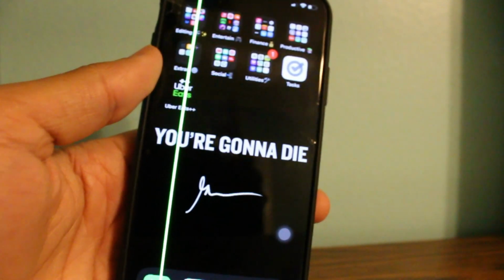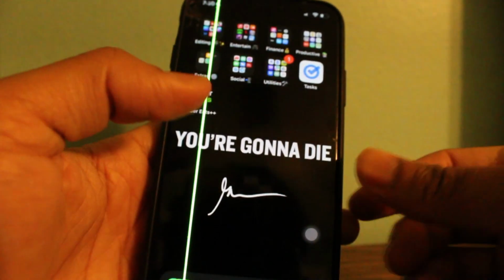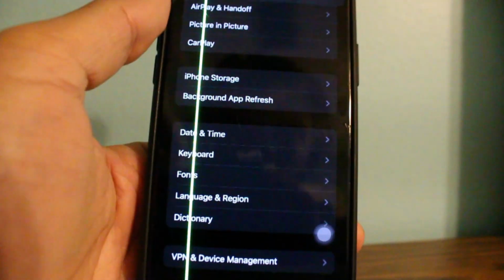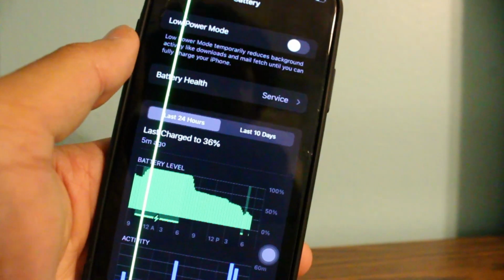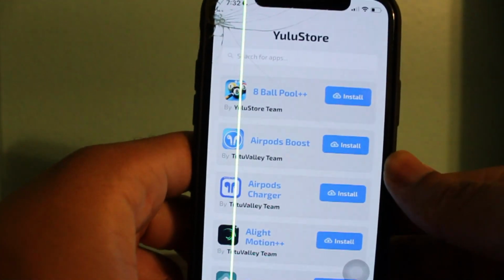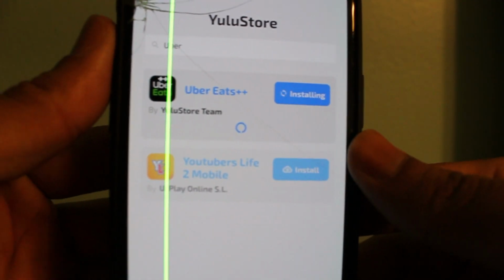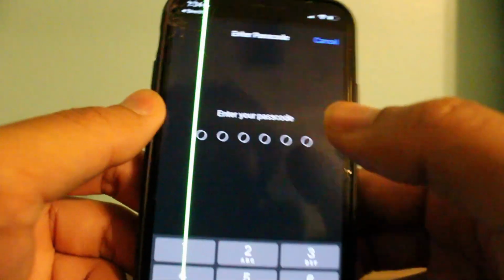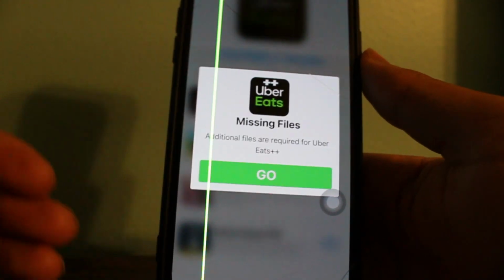How I Get Uber Eats for Free Every Day! (LEGAL & EASY)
free uber eats method tutorial how to get uber eats food for free uber eats coupon promo

hey everybody today i will show you guys how to get uber eats food for free and be able to get as much food as you want , the easiest and fastest way possible as well.